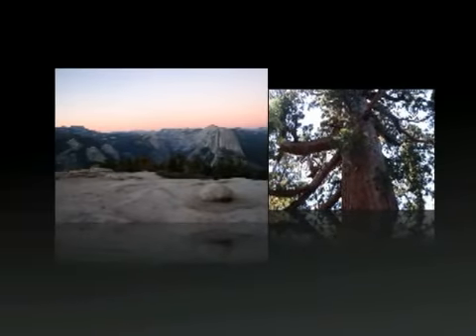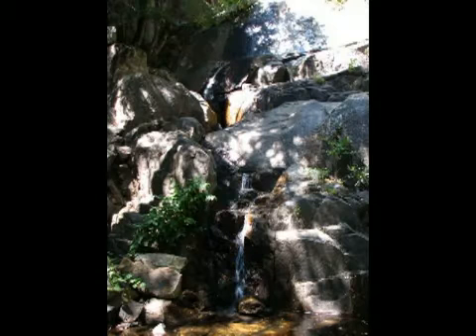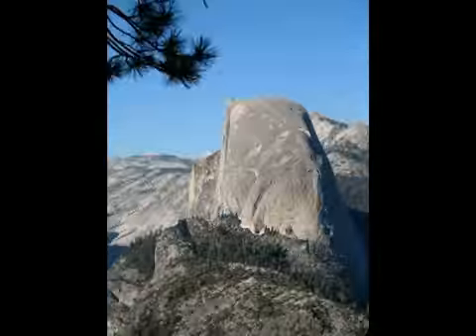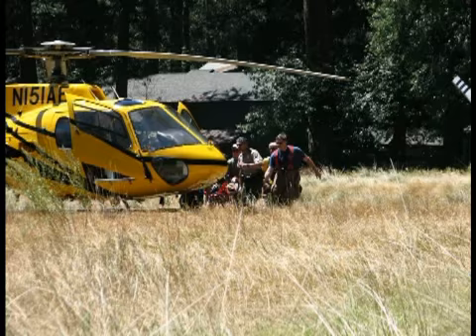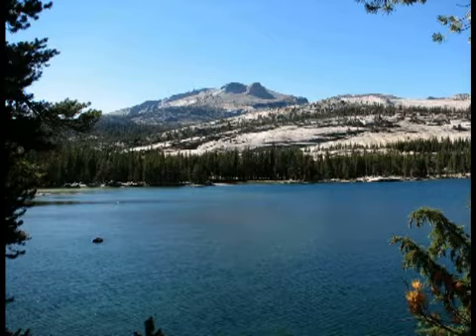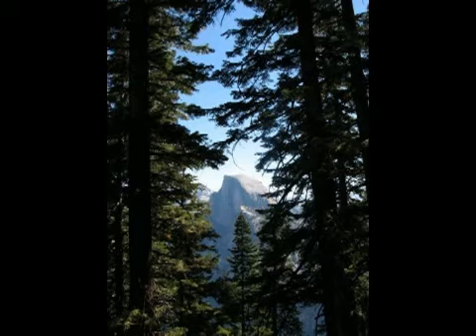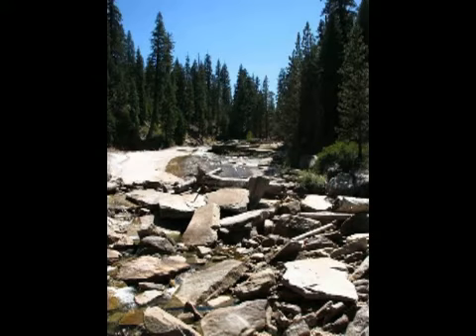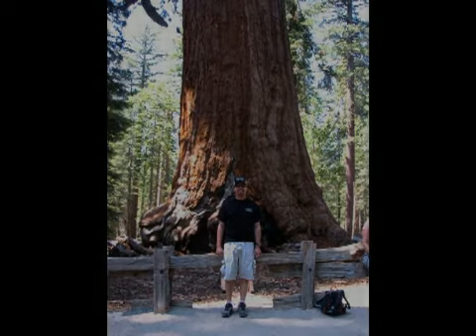Yosemite trip - August 2007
Here's a video blog, if you will, with the best of my photos taken on my trip to Yosemite in August of 2007.  Let me know what you think!